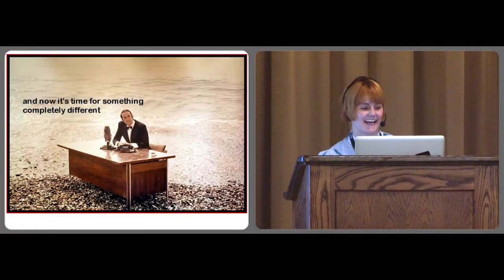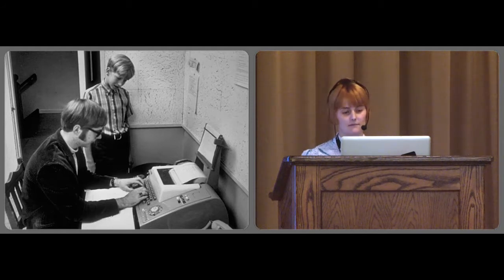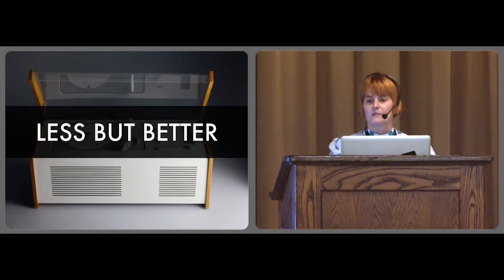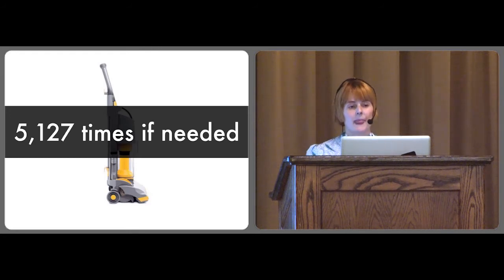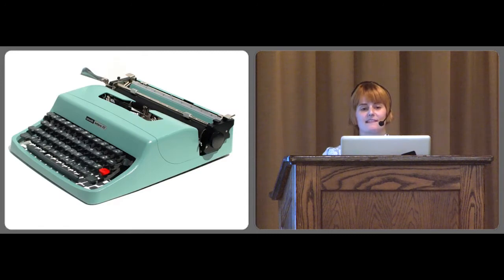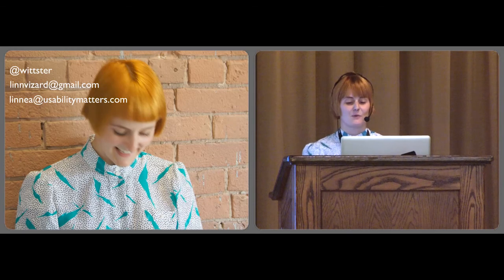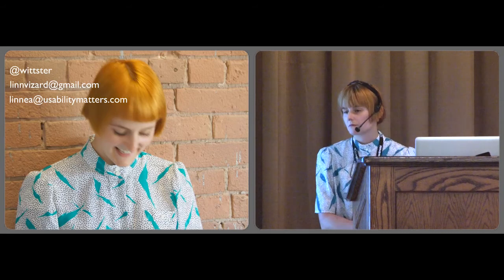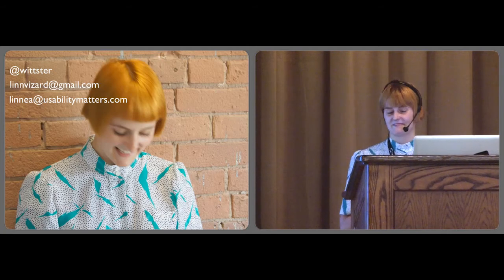Lessons from Classic Industrial Design for a Digital World - Linn Vizard